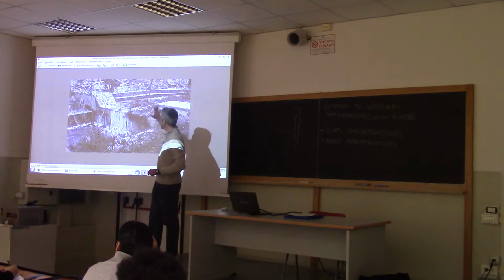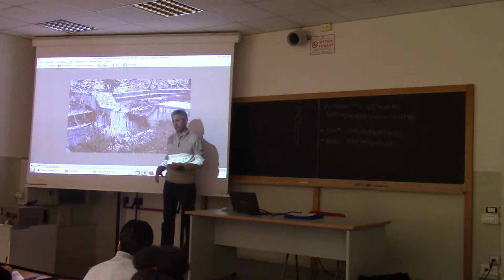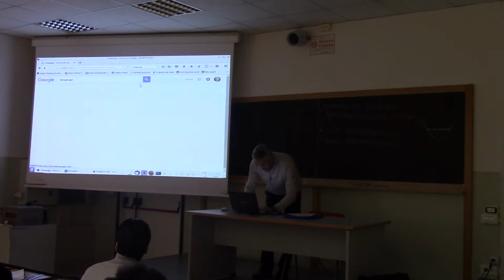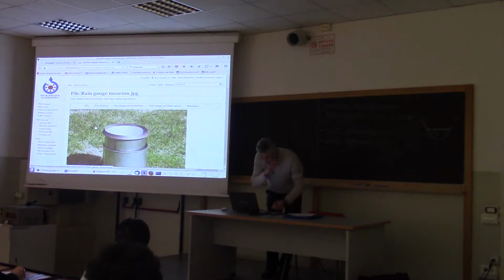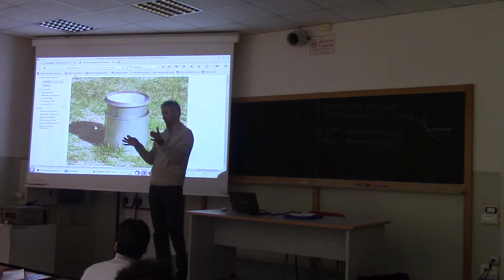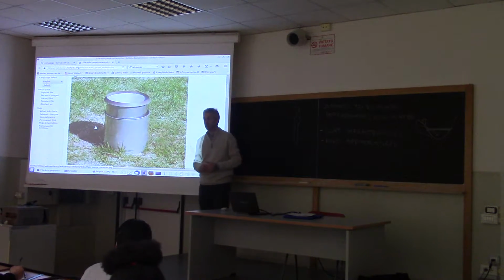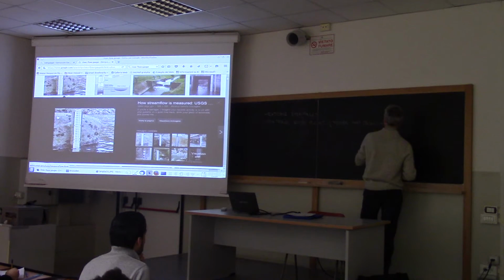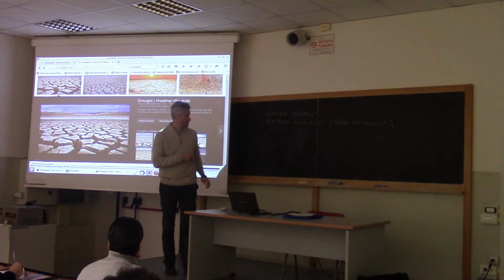Advanced Hydrology 26 February 2016 - Part 1